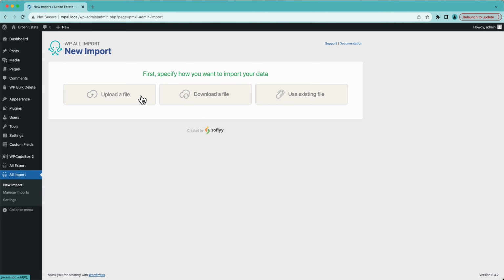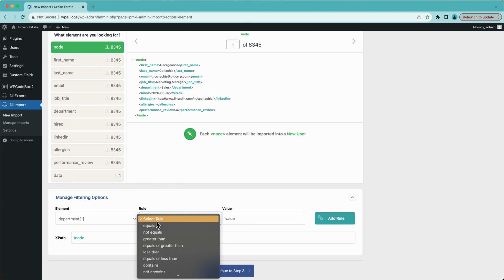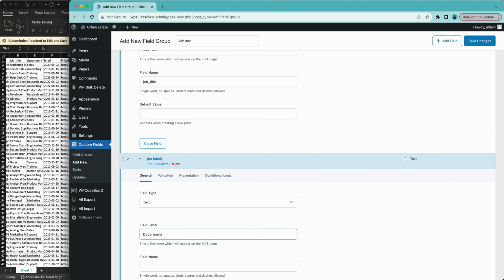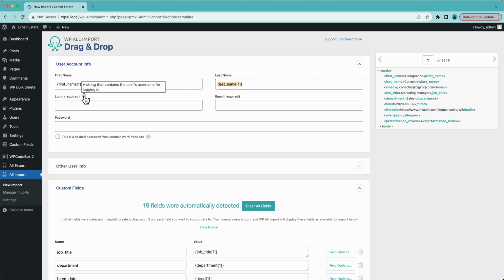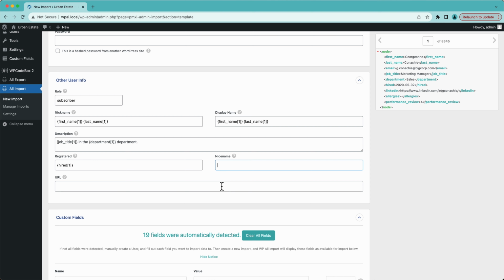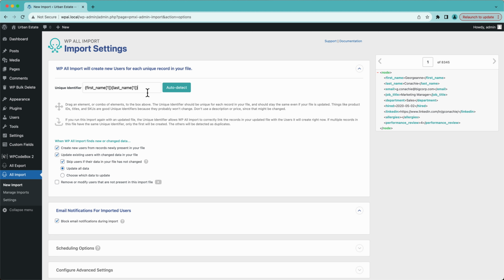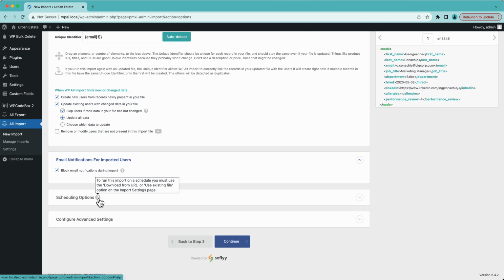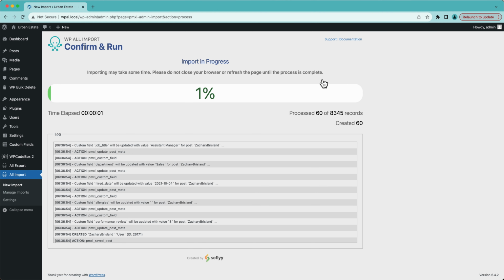Easily Import Users to WordPress from Excel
Learn to quickly import users to WordPress from Excel:

1. Go to All Import › New Import and upload your Excel import file.
2. Pick "Users" from the dropdown list.
3. Map the import template and its settings.
4. Run the user import process from Excel.
5. Verify that the users were imported correctly into WordPress.

=== Chapters ===

00:00 Provide users import file
01:35 Pick import type
03:10 Review users import data
03:50 Define filtering options
06:08 Map users import template
06:45 Create fields with ACF
10:00 Map custom fields
11:10 Map users account info
12:53 Map other users info
15:50 Use custom PHP function
17:46 Define import settings
25:53 Run users import from Excel
26:10 Check imported users

Does My Excel Data Need to Be Organized in a Special Way to Import WordPress Users?

No. As the video demonstrates, WP All Import allows you to map any incoming data element to any user field regardless of layout. If the content of a field needs to be modified, you can use custom functions to achieve this.

Can I Import WordPress User Data That's Been Added by Another Plugin?

Yes. As shown in the video, WP All Import will automatically recognize the custom fields of most plugins, so you can import data into them just like a regular user field.

How to Export WordPress Users?

1. Navigate to All Export › New Export and choose Users.
2. Use the Drag and Drop interface to configure your user exportable columns.
3. Apply user filters, if necessary.
4. Run the user export.
5. Download your exported user's file.

How to Migrate WordPress Users To Different Website?

1. Export the users that are going to be migrated but download the Bundle option. This option contains a template with instructions on how to import the exported file.
2. Install WP All Import on the target site.
3. Upload the bundle file. WP All Import will know how to process the user import and will configure all the settings for you.
4. Check the imported users.

How to Schedule User Imports?

You have two options: set up a cron job on your server or use our automatic scheduling service, in which case you can schedule the user import directly from our user interface.

=== Related Tutorials ===

The 5 Best WordPress Plugins to Import Users from Excel

The 4 Best Plugins to Import Excel into WordPress